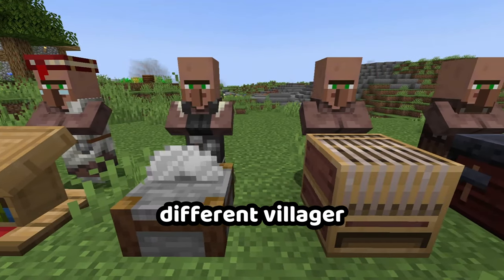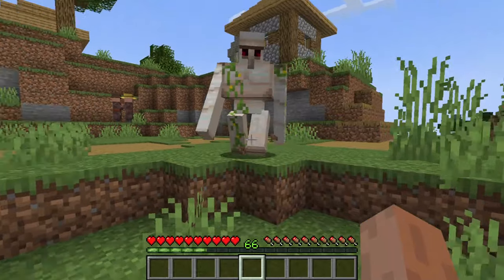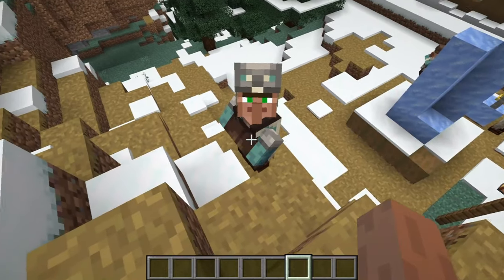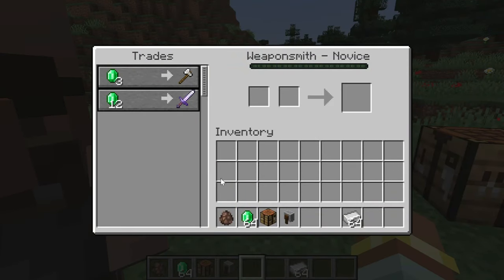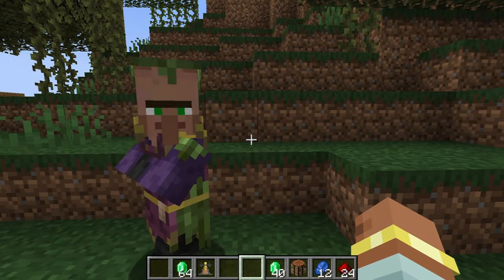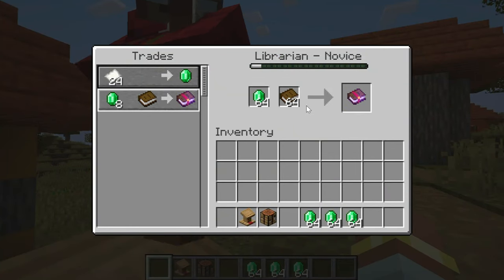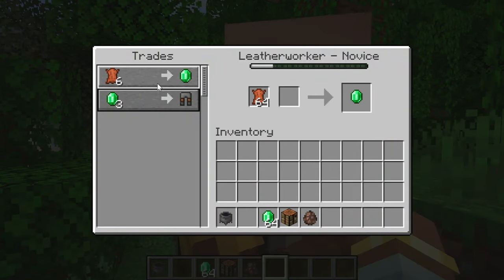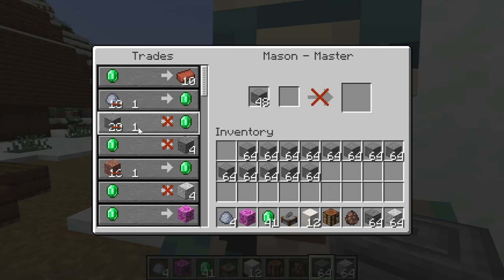The Ultimate Minecraft 1.21 Guide To Villager Trading | Discounts, Best Trades & Professions!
Everything you need to know about villagers, trades and discounts in Minecraft!

TIMESTAMPS:
0:00 Intro
0:13 How do trades work
0:49 Discounts and reputation
1:17 Secret Villager mechanics
1:55 Raids and zombification
2:27 Fisherman
2:44 Armorer
3:07 Toolsmith
3:23 Weaponsmith
3:44 Shepherd
4:01 Mason
4:29 Cleric
4:56 Butcher
5:16 Fletcher
5:45 Librarian
6:26 Farmer
6:57 Leatherworker
7:13 Cartographer
7:44 Wandering Trader